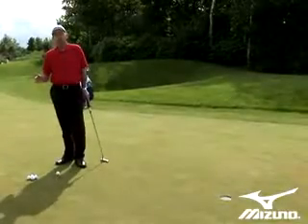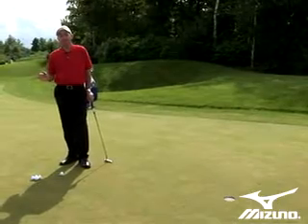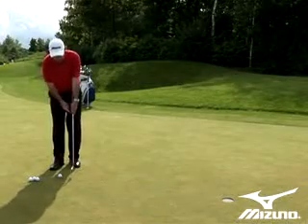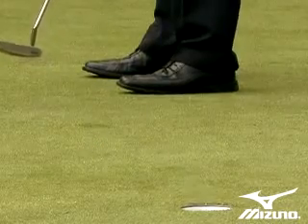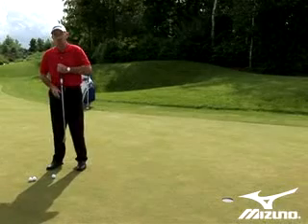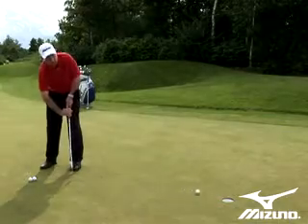putting, Practice Drills - How to Cure the Yips, lessons 19/32